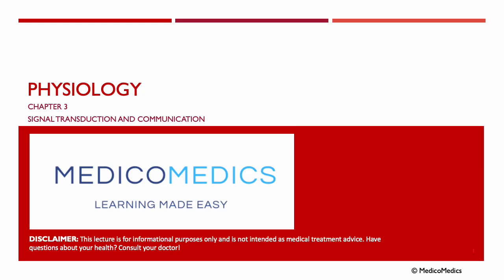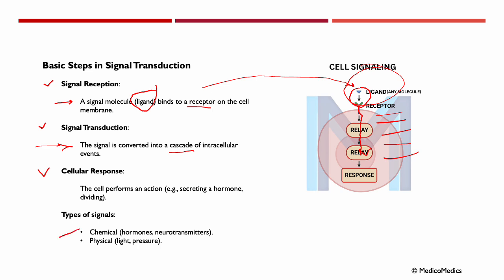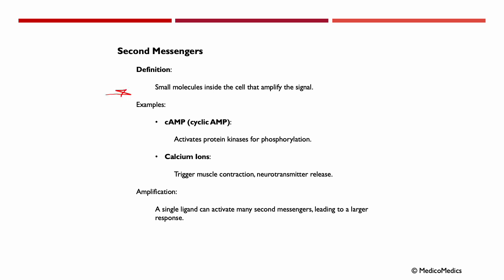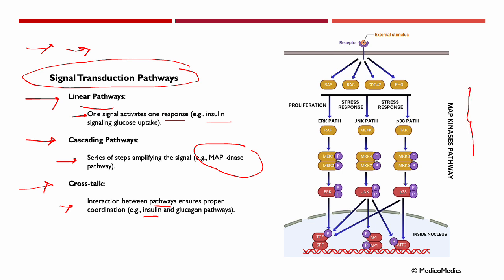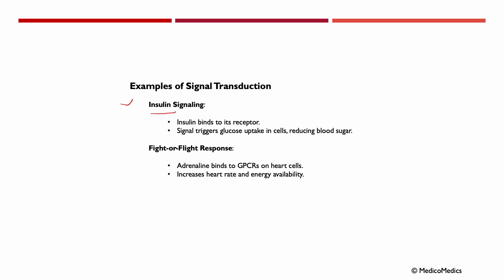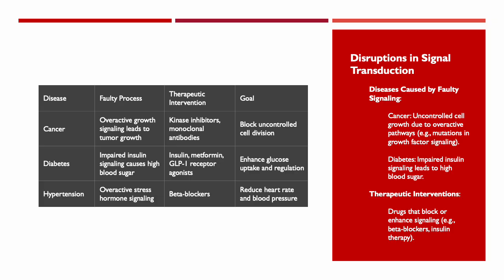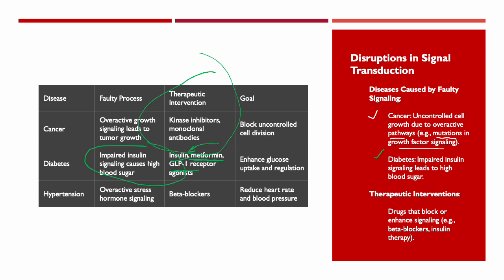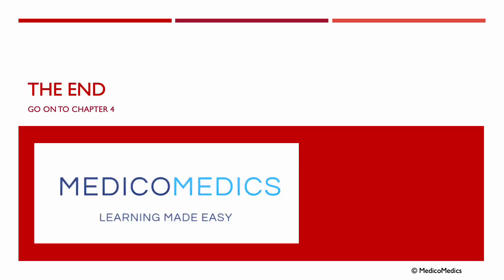Physiology Chapter 3 | Signal Transduction, Receptors & Second Messengers Explained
Welcome to Chapter 3 of the Physiology series by MedicoMedics.

This lesson explores the mechanisms of signal transduction — the process that allows cells to receive, process, and respond to signals. Understanding these pathways is crucial for grasping how the body regulates functions like hormone activity, muscle contraction, and cell growth, and how disruptions can lead to conditions like diabetes and cancer.

🧠 What you’ll learn in this video:

 • The steps of signal transduction: reception, transduction, and response
 • Types of cell receptors: GPCRs, ion channels, and intracellular receptors
 • The role of second messengers like cAMP and calcium ions
 • Key signal transduction pathways (linear vs. cascading, cross-talk)
 • Real-world examples: insulin signaling, fight-or-flight response
 • Diseases caused by faulty signaling and therapeutic interventions

📘 This video is ideal for:
 • Students of physiology, medicine, or biomedical sciences
 • Pre-med and nursing learners preparing for exams
 • Anyone seeking to understand cell communication and disease mechanisms